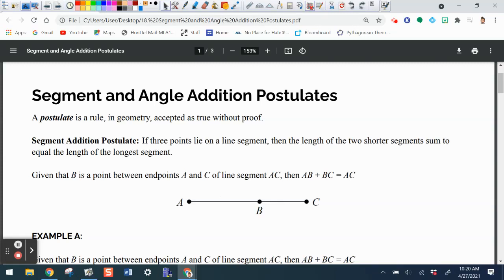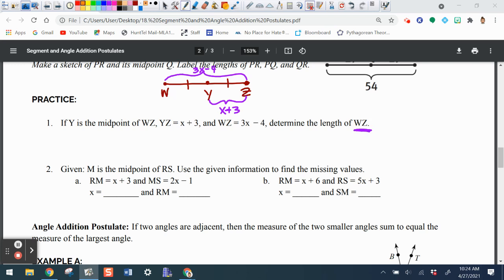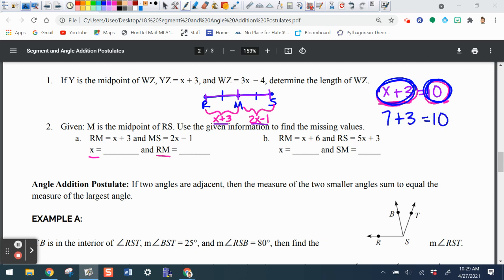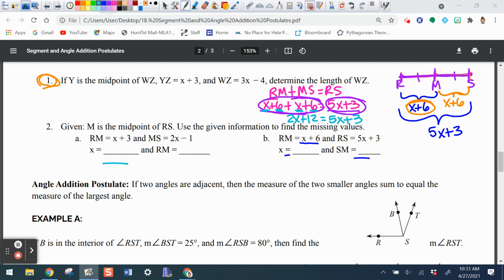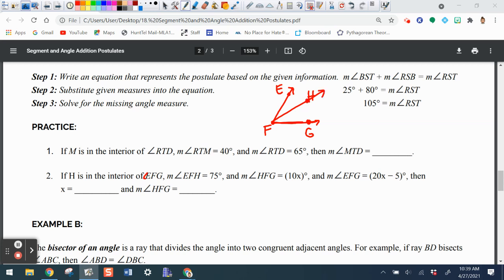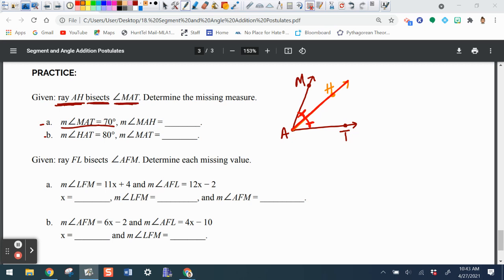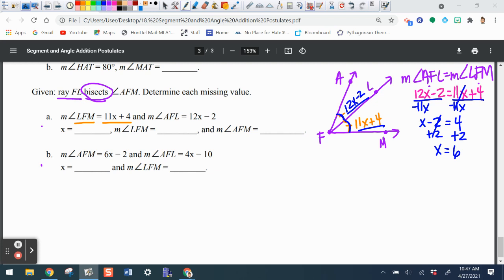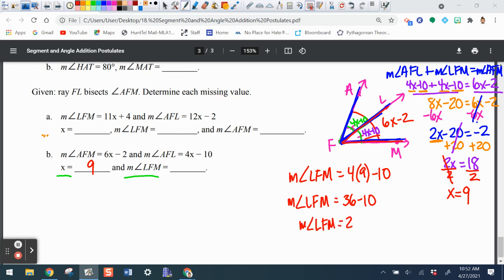18.Segment and Angle Addition Postulates